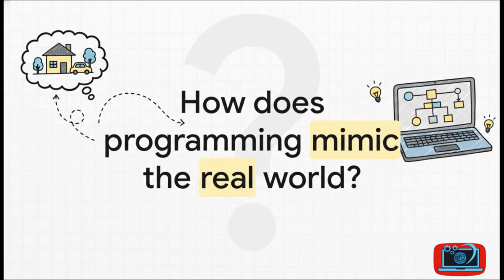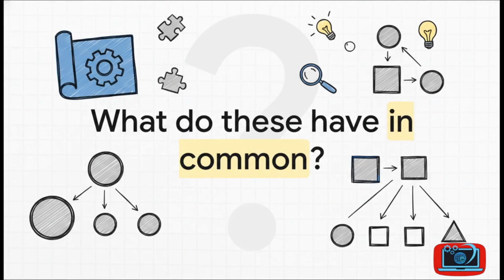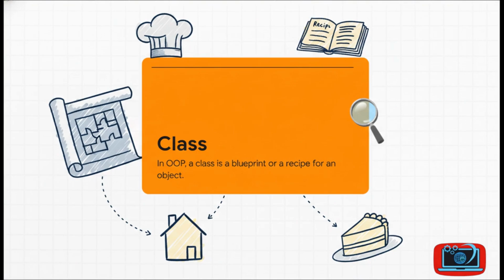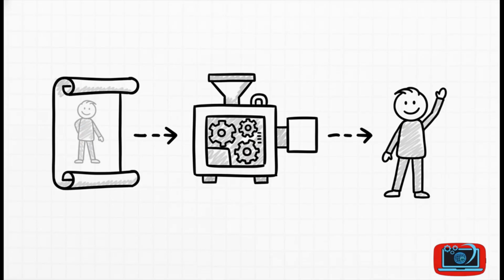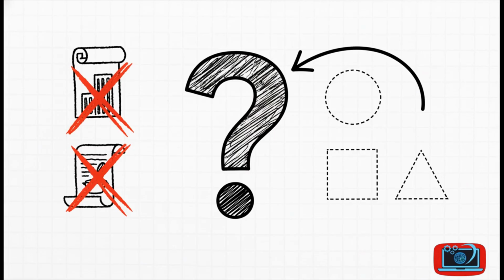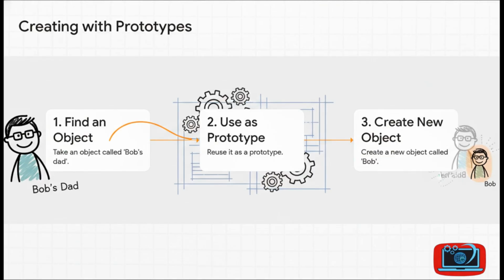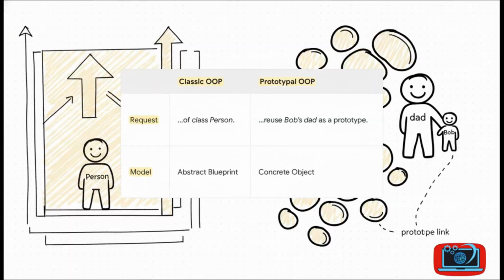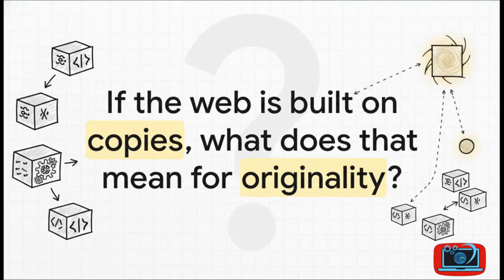What Is a Class in JavaScript?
This video explains classes in JavaScript in a simple and practical way. Learn what a class is, how to create a class, and how it works with objects in JavaScript.

This lesson is part of the JavaScript OOP series, designed for beginners, students, and anyone learning web development.